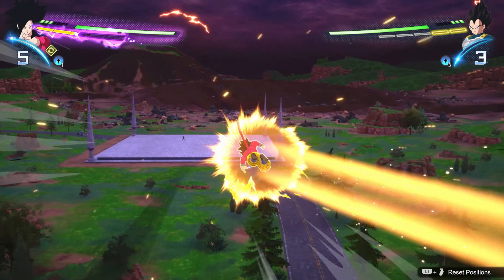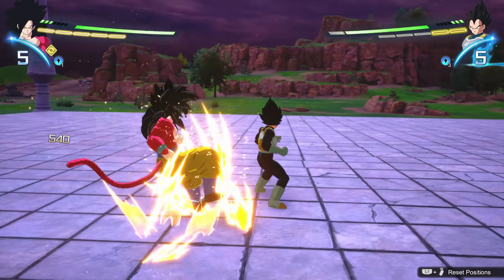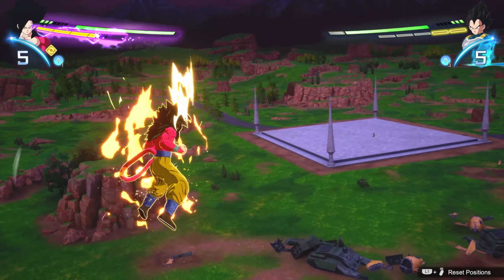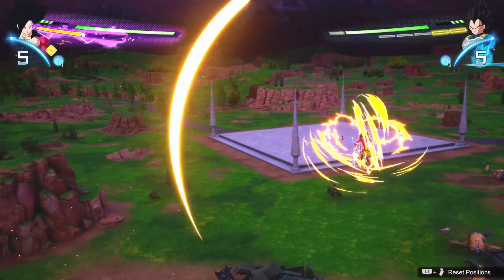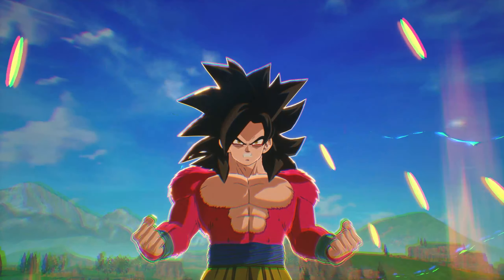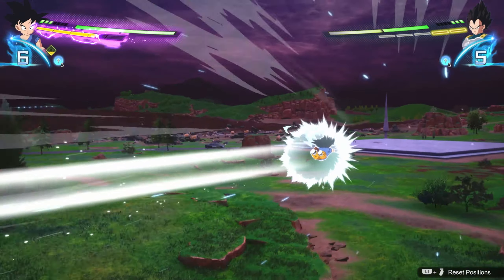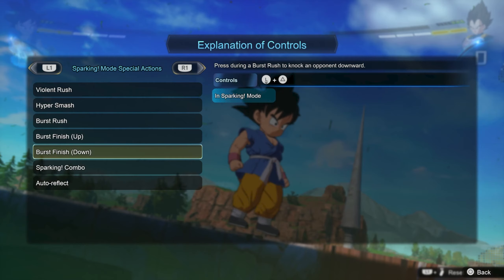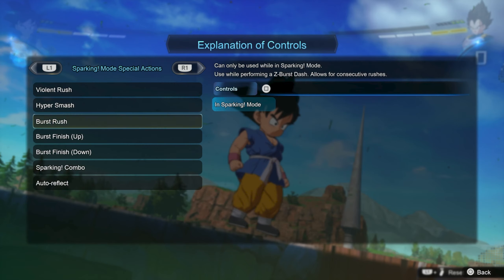Dragon Ball Sparking Zero: How To do "Burst Dash Cancel" in Sparking Mode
Welcome to another episode of Key (KI) Techniques were I go over different techniques in Sparking Zero the community comes across. Today we are taking a look at what I call Burst Dash Cancel in Sparking Mode.

As always I appreciate all the love and support